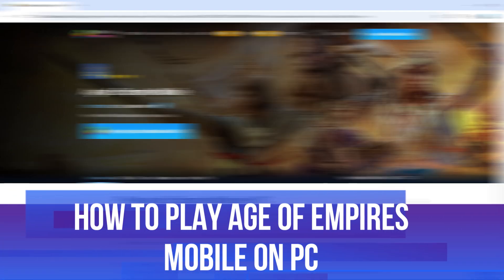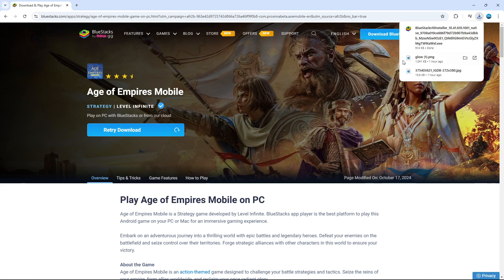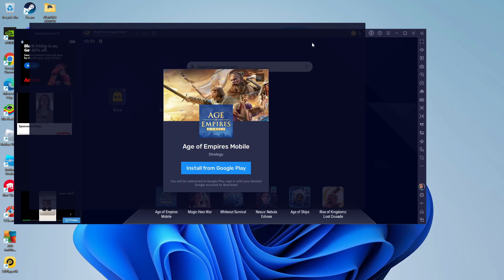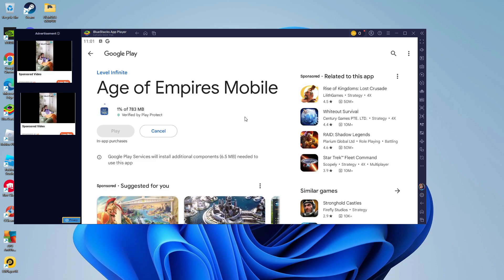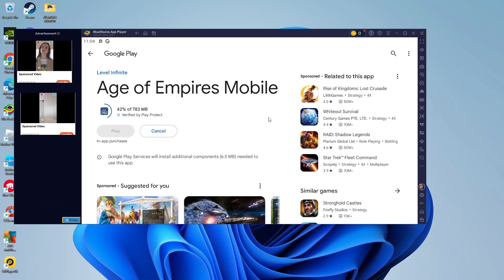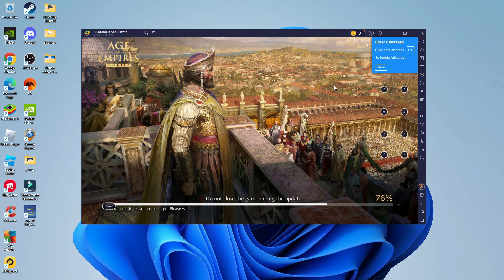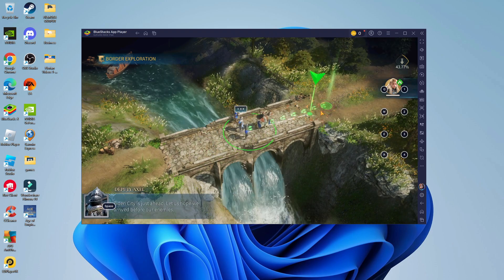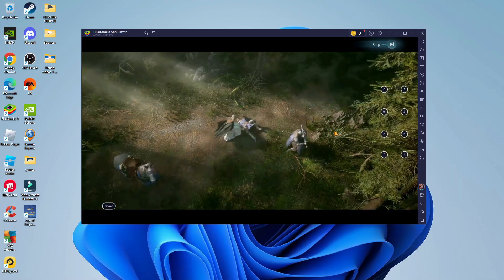How To Play Age Of Empires Mobile On Pc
In this video, I’ll show you how to play Age of Empires Mobile on your PC, bringing the classic strategy experience to a larger screen! I’ll walk you through the best emulators to use, the installation process, and essential settings to ensure smooth gameplay. Whether you’re a veteran of the series or just starting out, this guide will help you dominate your opponents and enjoy the game to its fullest. Join me as we dive into the world of Age of Empires and elevate your gaming experience!

 ✨Recommended VPN: ✨

Thanks!